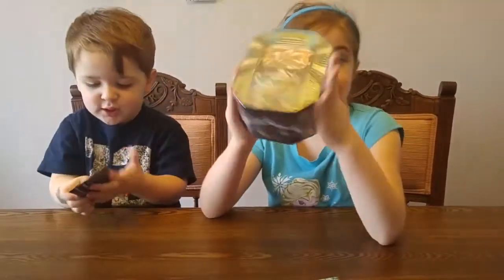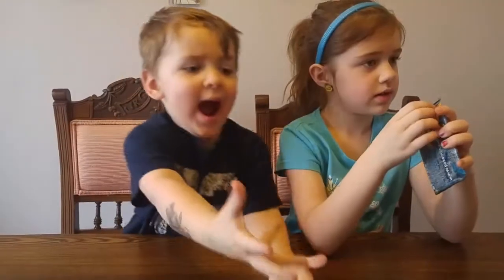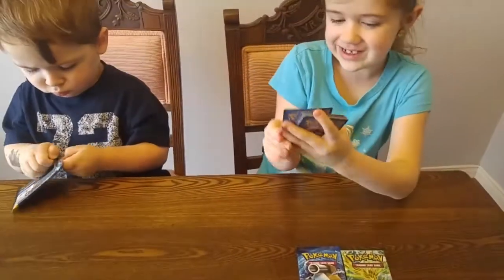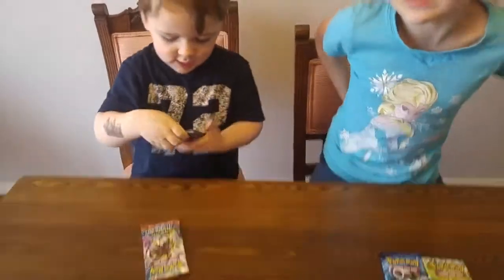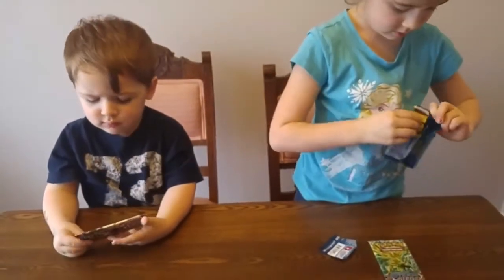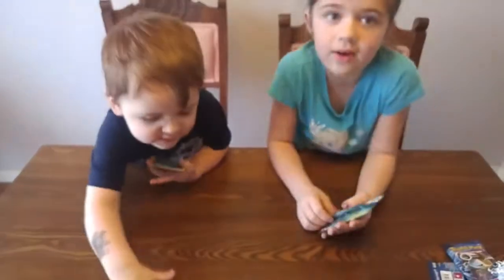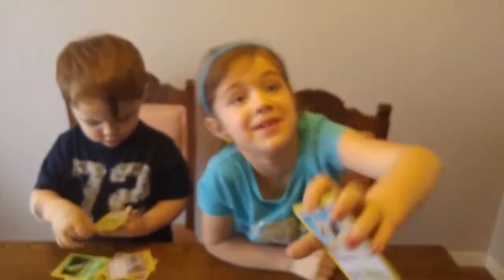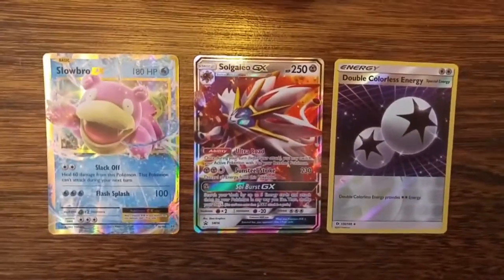SUN AND MOON TIN OPENING with Torrie and Brighton from PokEfam!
Torrie and Brighton open a sun and moon tin together as well as 2 bonus packs! Watch to see what awesome cards they can pull!